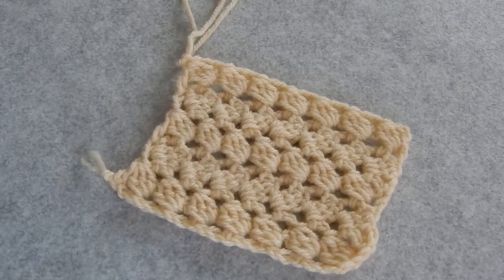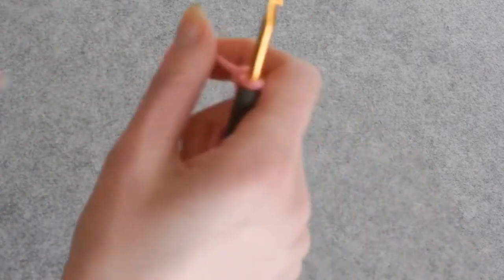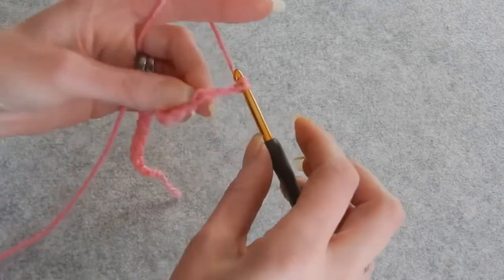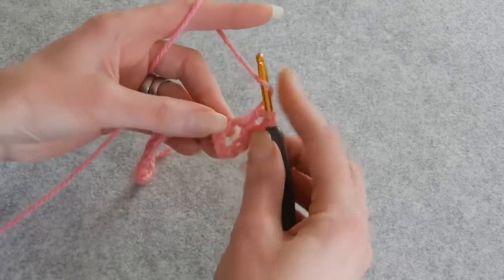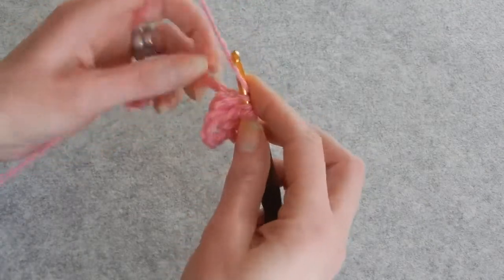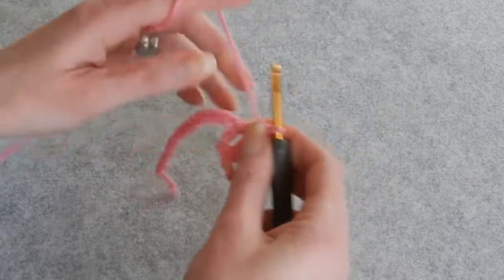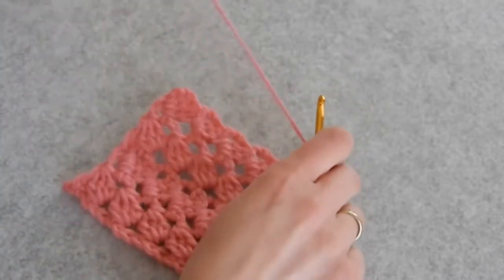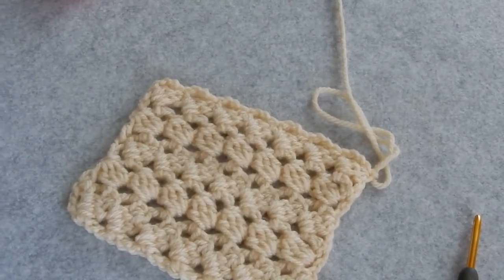CrochetTilted Double Crochet Stitch Tutorial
How to crochet Tilted Double Crochet Stitch. Enjoy!